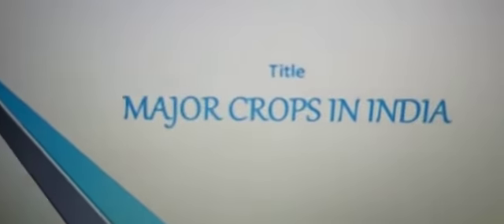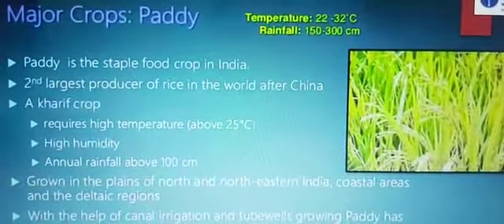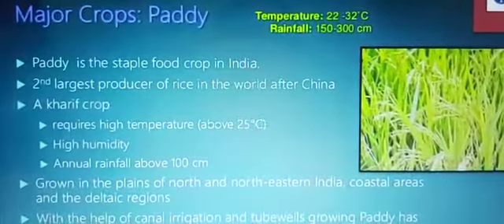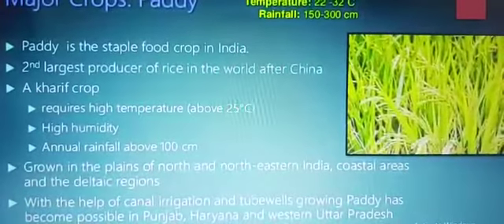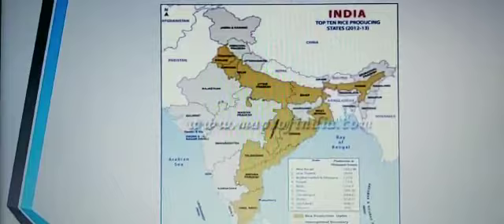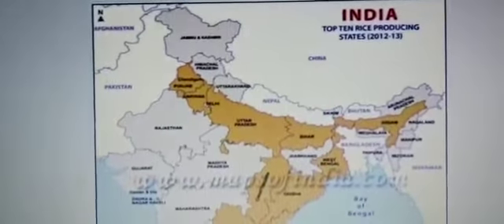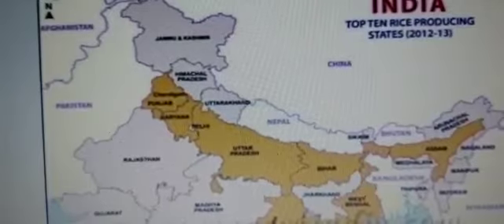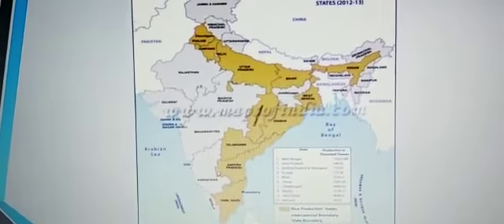Class 10 Geography Chapter 16 Part 2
Geography Chapter 16 Part 2